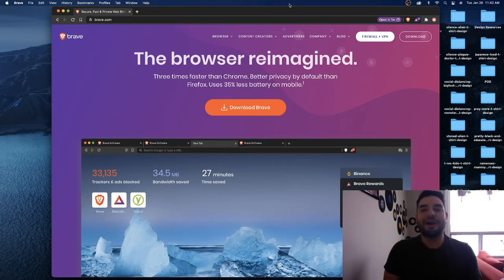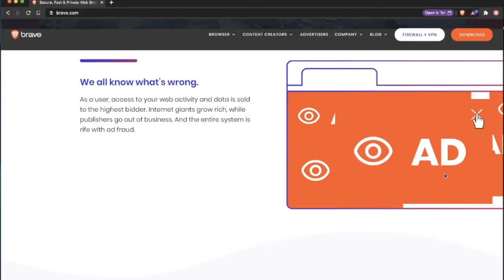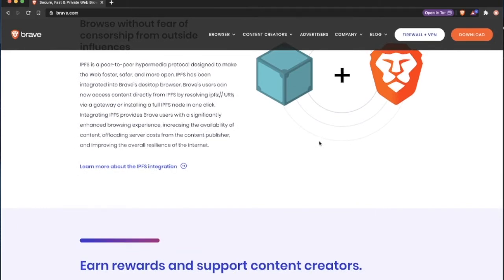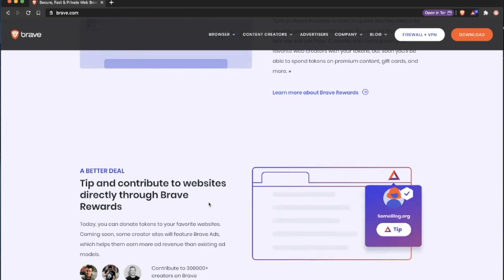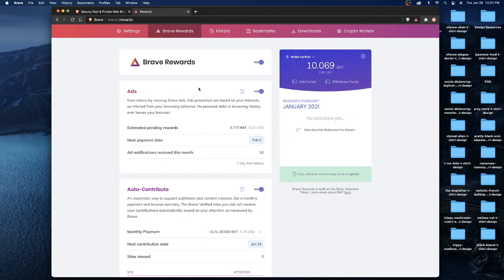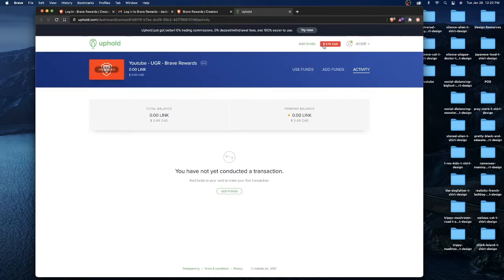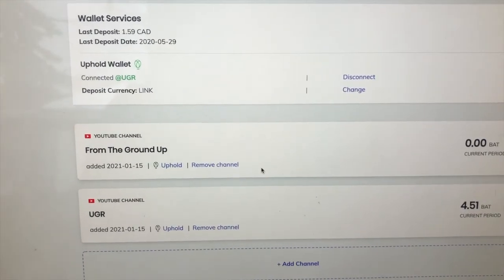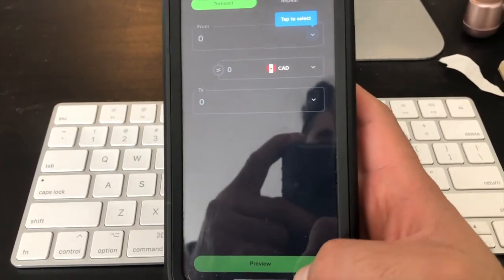Brave Browser Review Alternative Internet Browser - How To Make Crypto With Brave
Brave Browser Review And Tutorial 2021